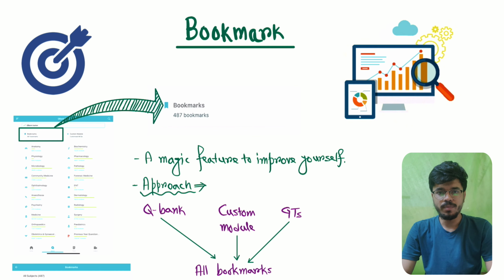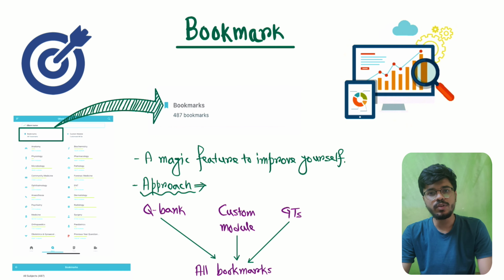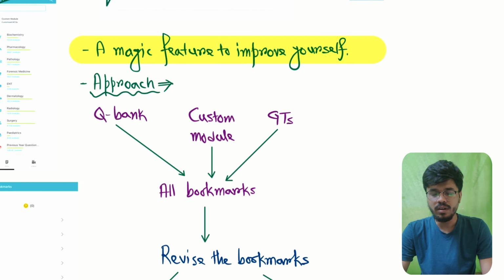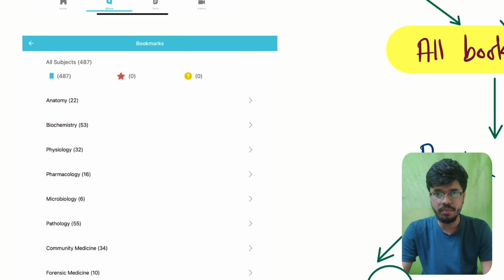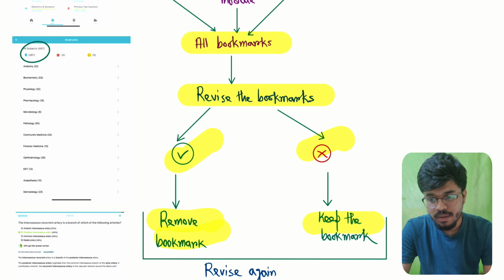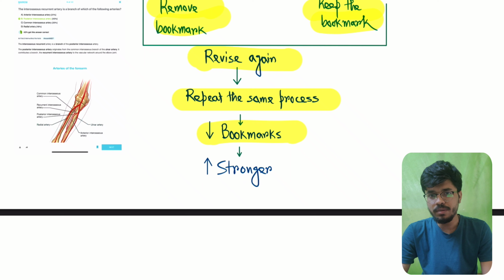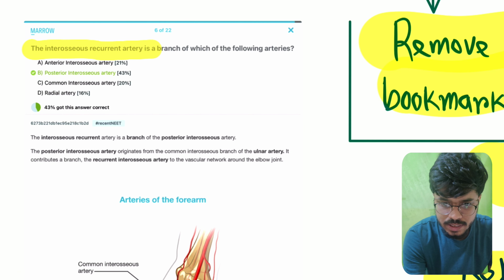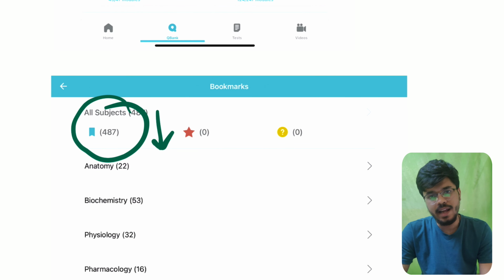How to Boost Your Preparation by Effectively Using Bookmarks | NEET PG 2024 | INICET | FMGE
How to Boost Your Preparation by Effectively Using Bookmarks | Bookmark - An Important and Effective Strategy | NEET PG | INICET | FMGE

In this video i explain how to effectively use bookmark features in online platforms like Marrow, PrepLadder, DAMS, Doctutorials, Cerebellum etc. Bookmark is an important and effective strategy. If you incorporate the strategy in your prepawillon yiu can definitely boost up your preparation. All the very best. Thank you.

00:00 Intro
00:37 Approach to use the Bookmarks effectively
01:45 An example of the approach
02:25 Target
02:42 Summary

neet pg
bookmark
fmge preparation strategy